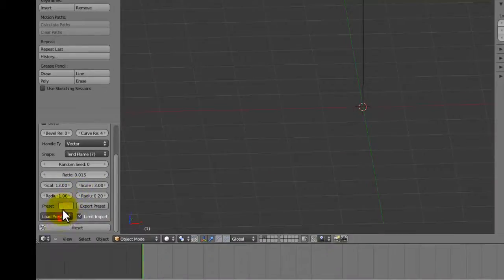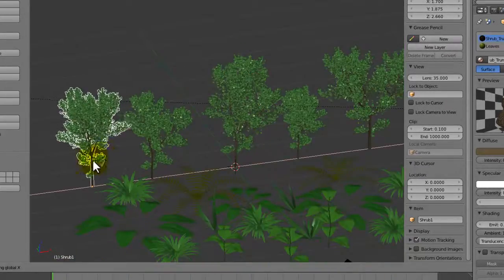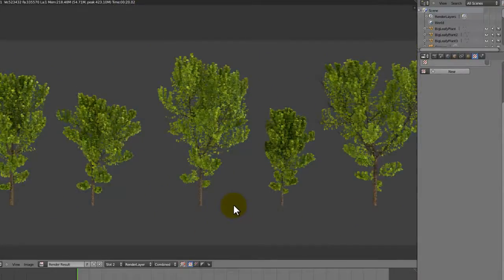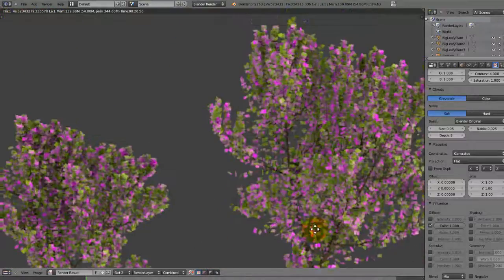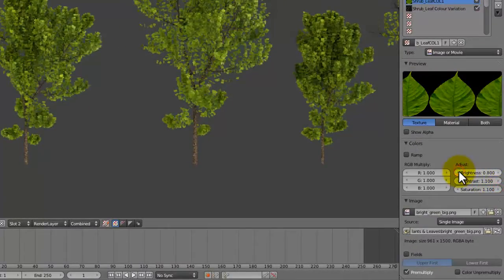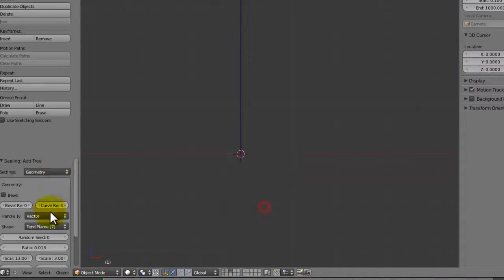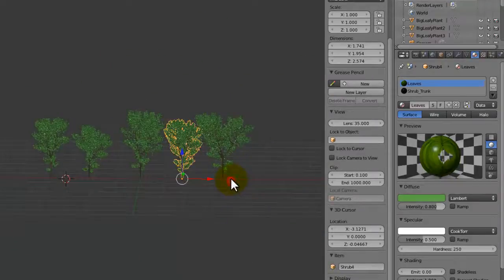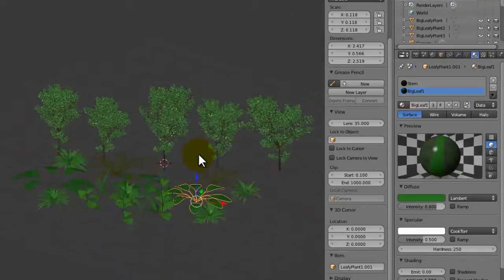[HD] How to Create a Rainforest in Blender 2.6 (Part #8)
In this tutorial, I will show you how to change things around and improve the plants we've made so far before going into the next steps.

This series is made up of 16 official parts (but some extentions to the series may come due to requests or personal ideas):